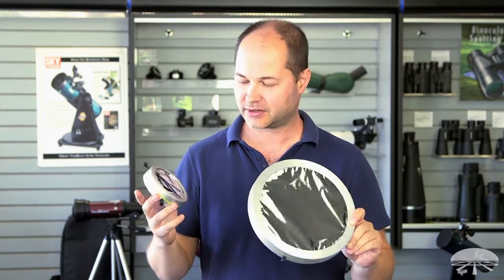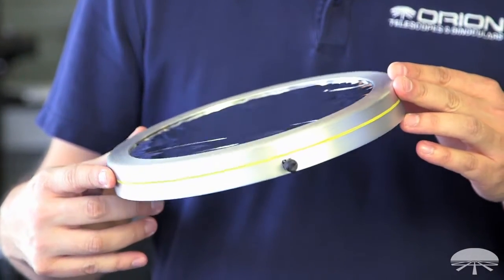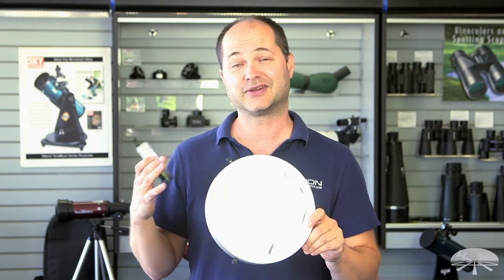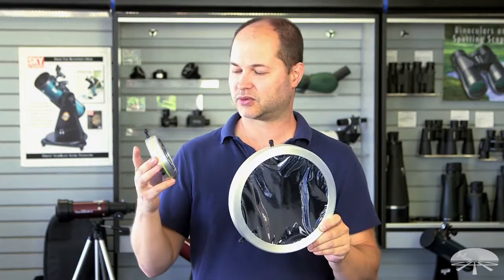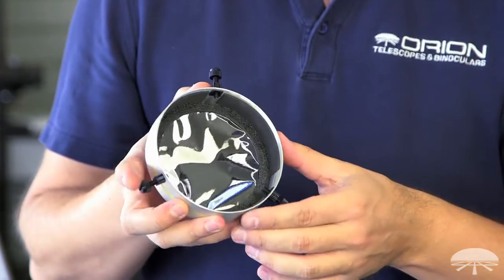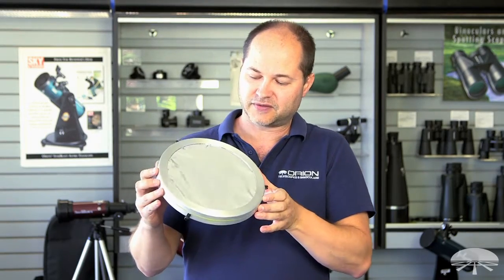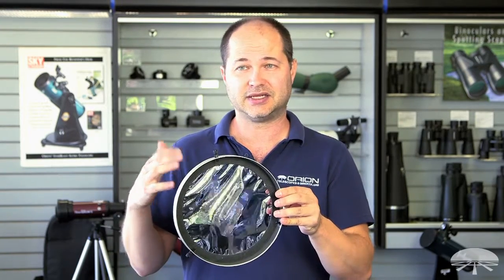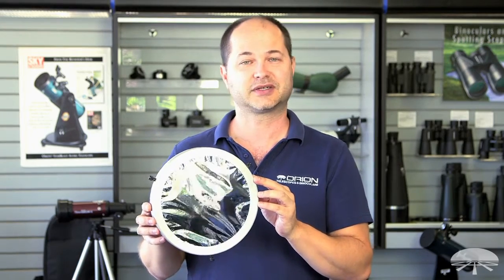Orion Deluxe Safety Film Solar Filters - Orion Telescopes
Explore the Sun safely through a telescope with these high-quality solar filters featuring Baader AstroSolar(tm) film in a sturdy aluminum cell.

Our complete line of Deluxe Safety Film Solar Filters feature renowned Baader AstroSolar Safety Film in a sturdy, clear-anodized aluminum cell. The high-quality polymer film material is metallized on both sides with an ion-deposited coating to form a safe barrier against all but 0.0001% of incoming sunlight to provide a clear, crisp view while rejecting harmful ultraviolet and infrared radiation.

With exceptional resolution and superior contrast compared to Mylar and other solar filter materials, Orion Deluxe Safety Film Solar Filters display a natural, neutral white view of the Sun's surface, without artificial tinting. Once attached to a telescope, these filters provide sharp, scatter-free views of sunspots, solar eclipses, planetary transits, solar granulation, and even white filamentary faculae - the latter of which cannot be seen with most other solar filters. Due to their neutral color balance, Orion Deluxe Safety Film Solar Filters can be used in tandem with various color eyepiece filters to accentuate certain spectral passbands for telescopic studies of different layers within the solar "atmosphere".

Each Orion Deluxe Safety Film Solar Filter is mounted in a clear-anodized aluminum cell for exceptional durability and sturdiness. Three nylon thumbscrews on each rugged aluminum cell complement the press-fit foam lining to provide additional grip for safe and secure telescope attachment, without scratching. Four 1/16" thick, and four 1/8" thick adhesive foam tabs are included with each filter to achieve a proper friction-fit with the telescope. A tight press fit is required for safe solar viewing.

This video provides an Overview of our Deluxe Safety Film Solar Filters.